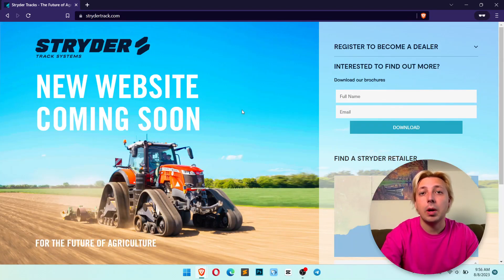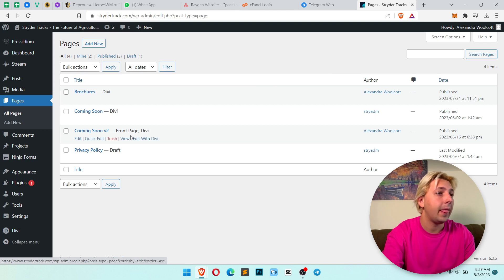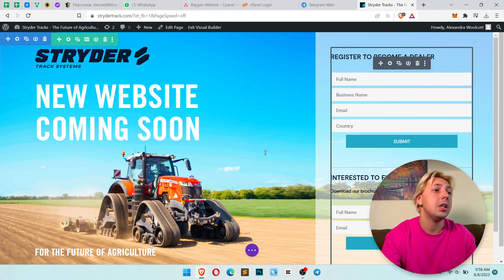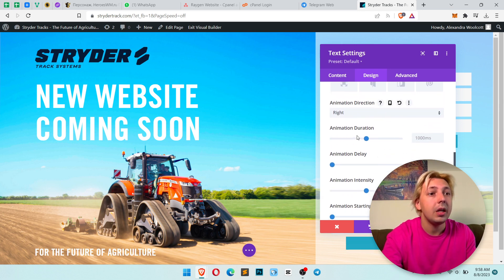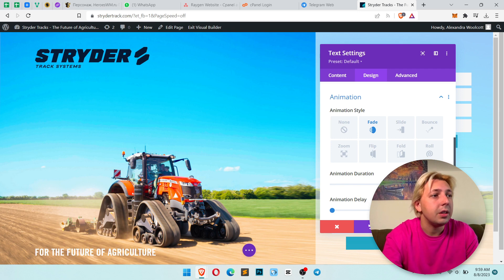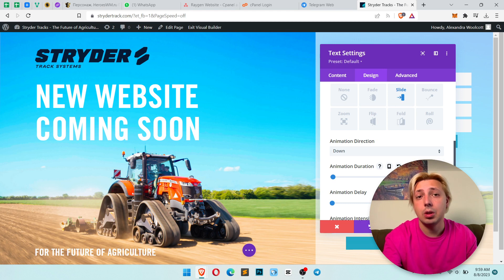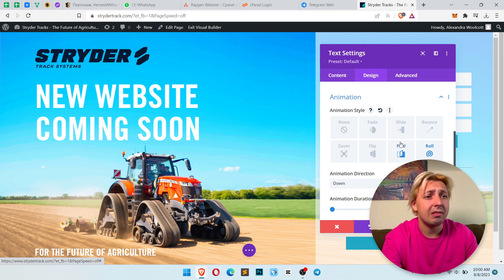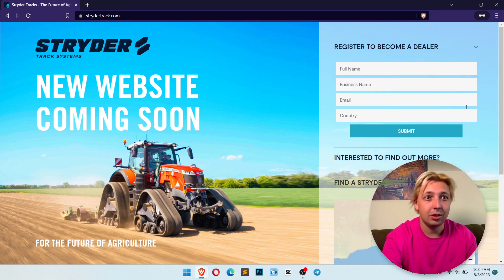How to create entrance animation with Divi builder - WordPress tutorial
BTC address
bc1qahz3z33pryhj2033nnmslj8sgappdwf3mtjltr

0x8C8062D634bc7744265eA053206f35B72b698581

DOGE address
DGEmkej4D5Rc8sfrJMV2TSK9nW9MdXmUBp

LTC address
ltc1qmhl5n0kea35swcexurgfqqakah3hrcf3n936mv